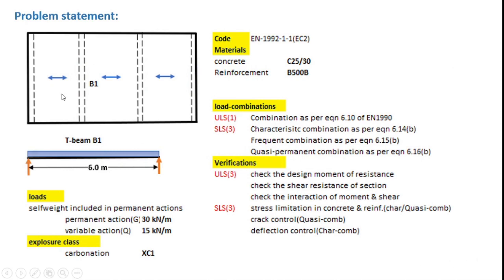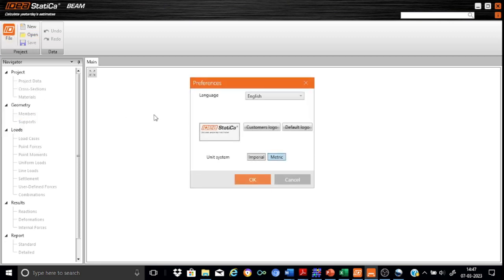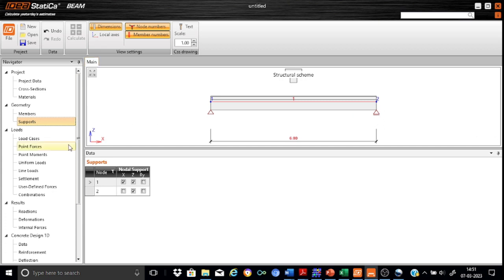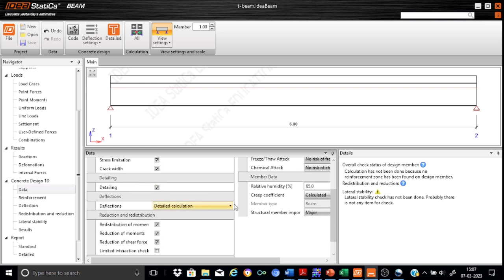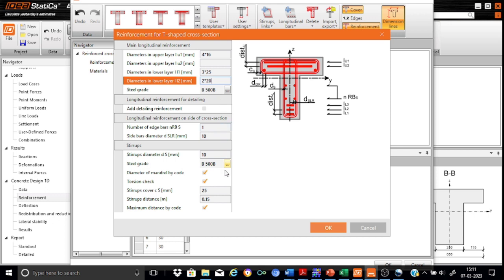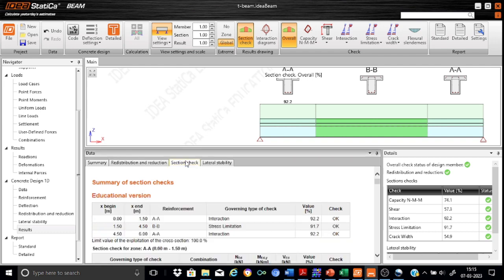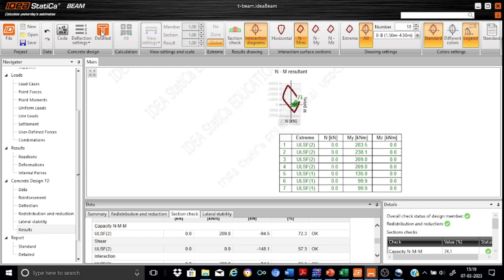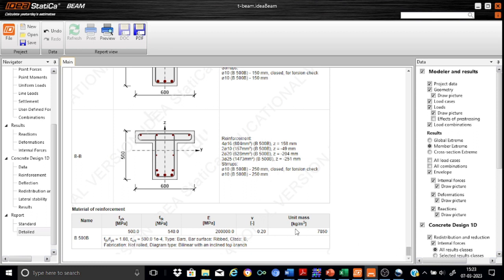Idea Statica concrete tutorial - 03: Design of a reinforced concrete T-beam